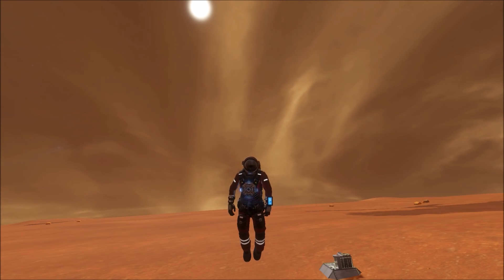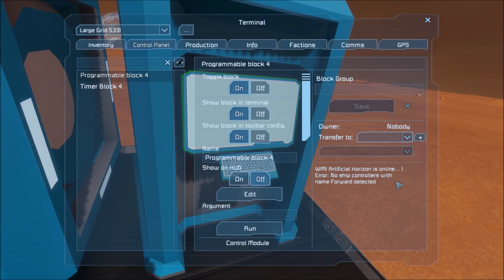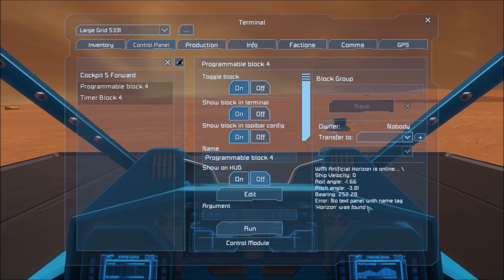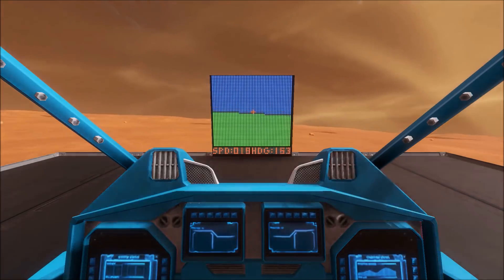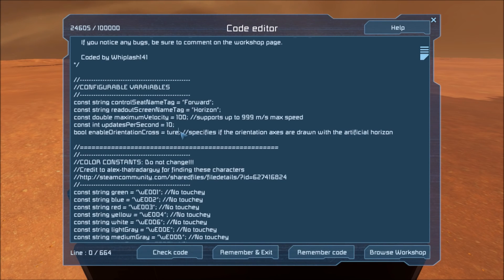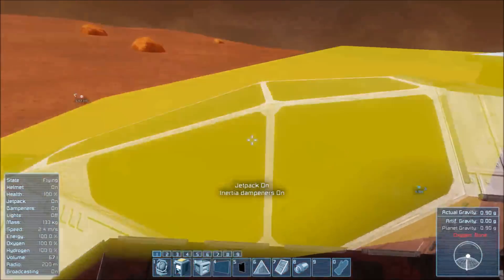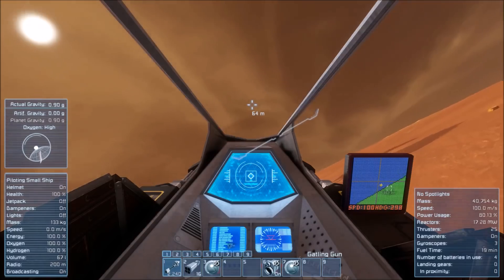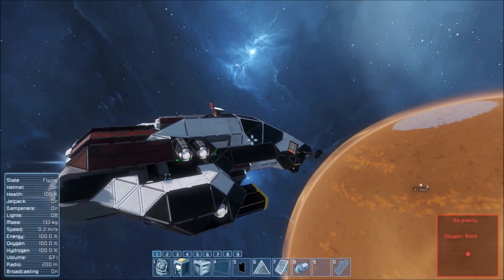[Space Engineers] Whip's Artificial Horizon Script - Video Tutorial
This script creates an artificial horizon for all your planetary flying needs. It also displays info about your speed and heading(bearing) at the bottom of the screen!